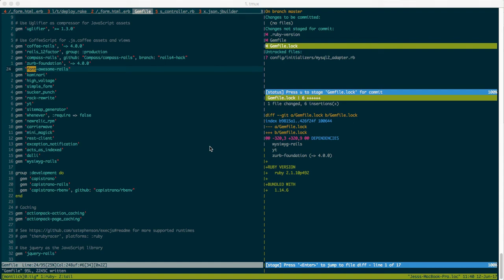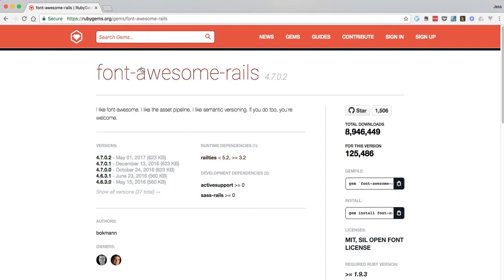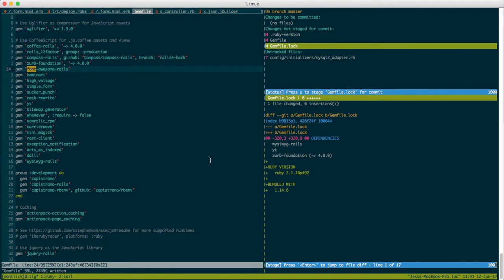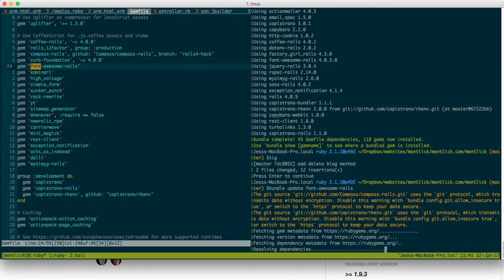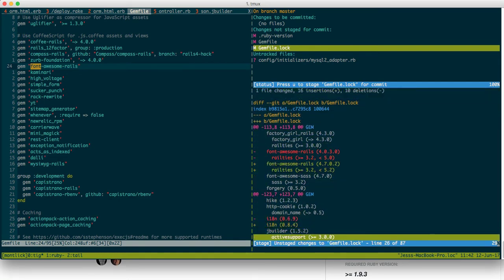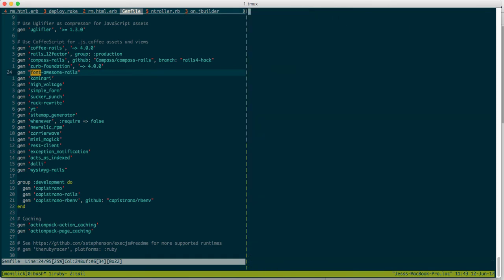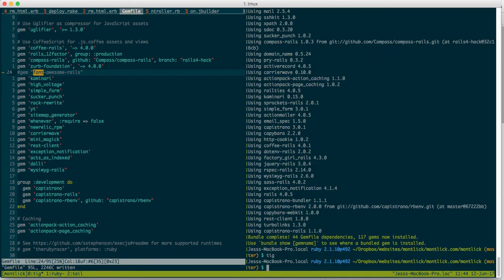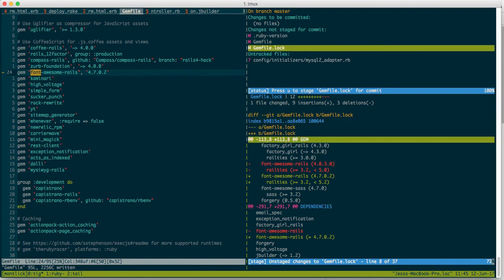An easier way to bundle update.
Update a gem without [necessarily] updating all it's dependencies.